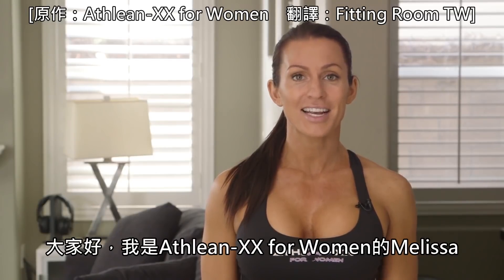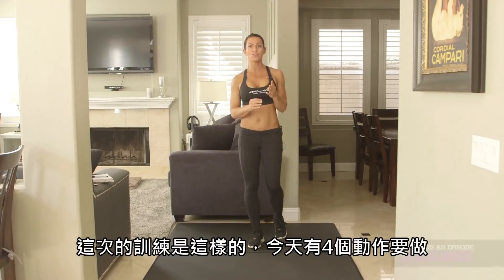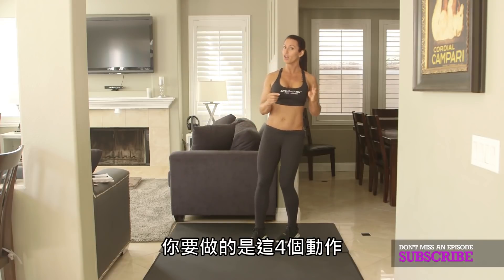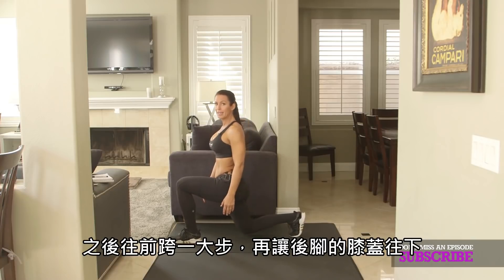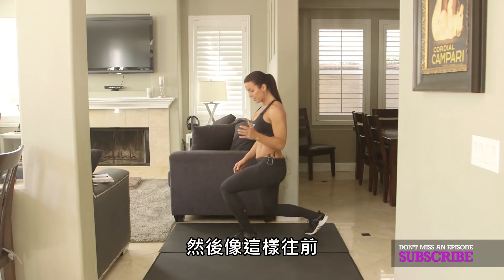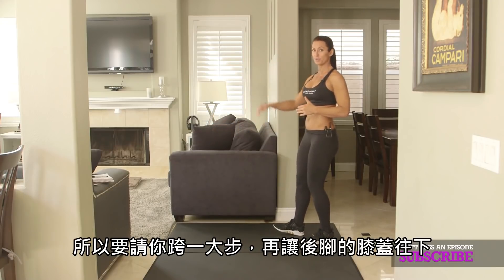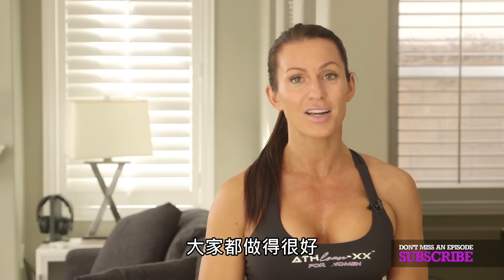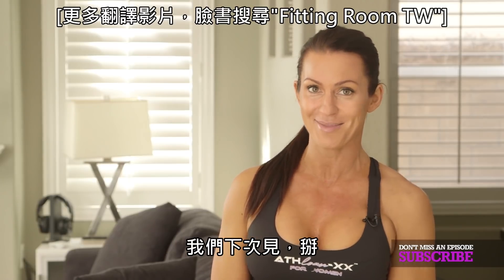適合在公寓的訓練 (中文字幕)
Fitting Room TW提供一對一的健身指導(台北市東區)